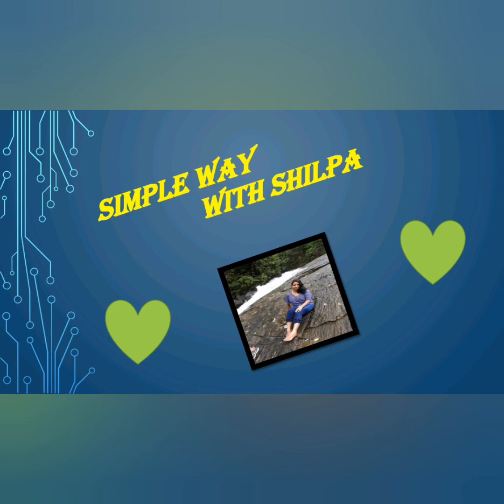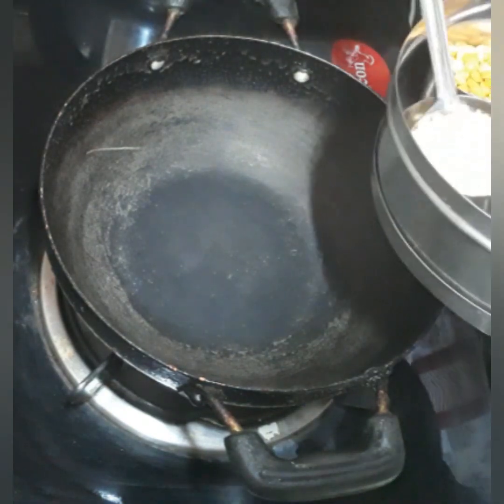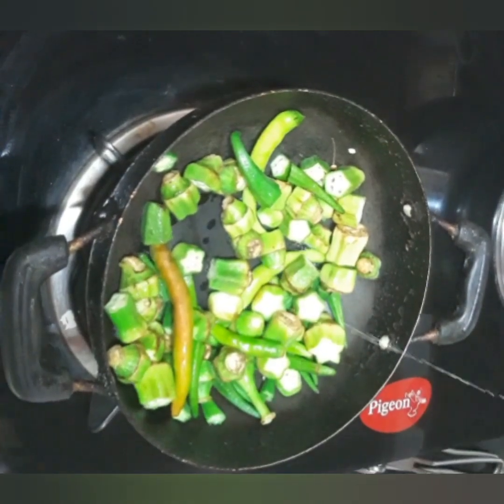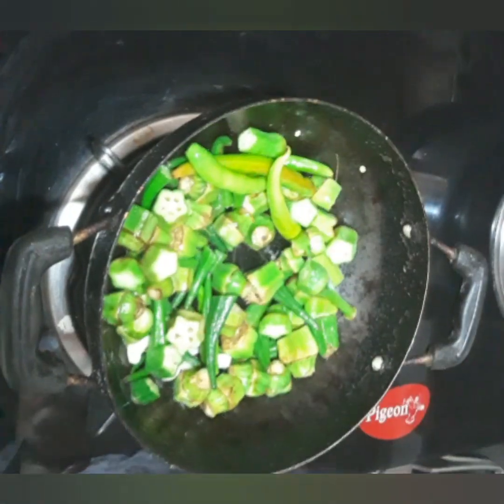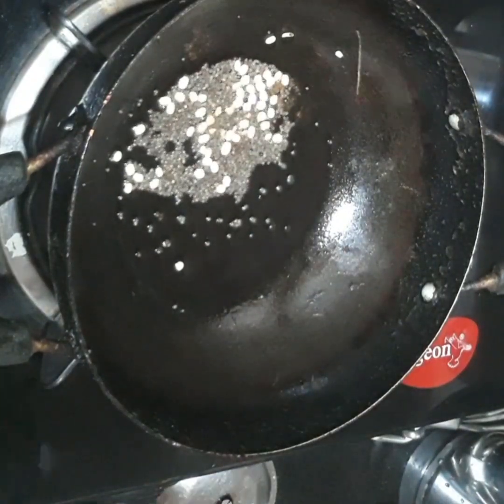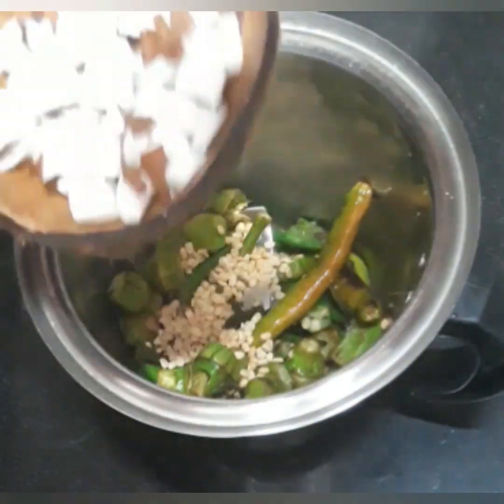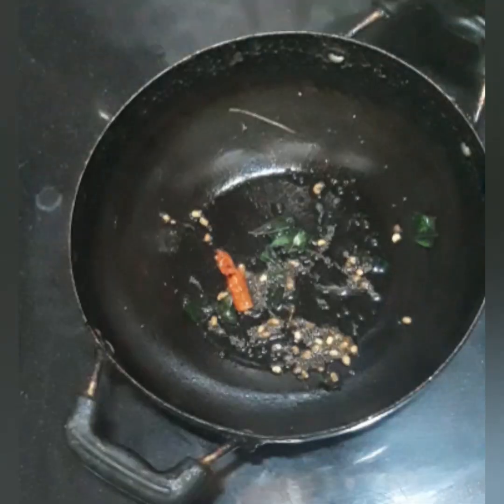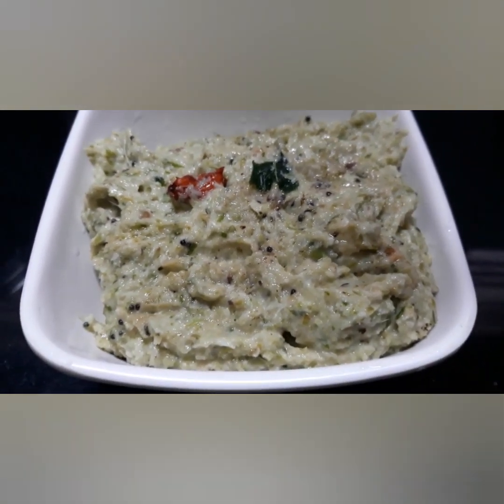ಬೆಂಡೆಕಾಯಿ ತೊಟ್ಟನ್ನು ಬಿಸಾಕ್ ಬೇಡಿ ಈ ತರಹ ಚಟ್ನಿ ಮಾಡಿ bendekayi recipes Simple Veg Recipes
bendekayi tottina chutney
bendekayi chutney recipe
bendekayi recipes
ಬೆಂಡೆಕಾಯಿ ಚಟ್ನಿ
ಬೆಂಡೆಕಾಯಿ ತೊಟ್ಟಿನ ಚಟ್ನಿ
Veg recipes
veg recipes in Kannada
kannada youtubers